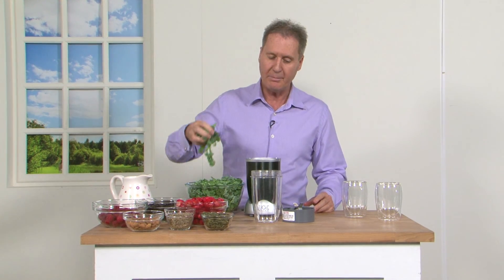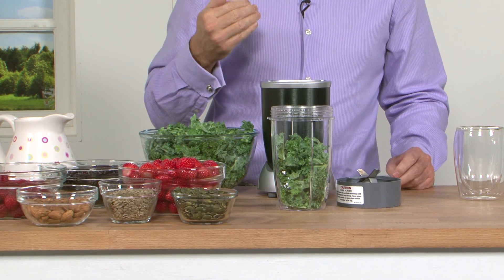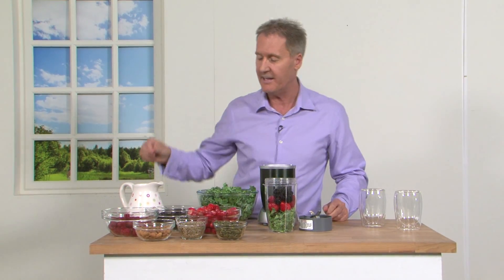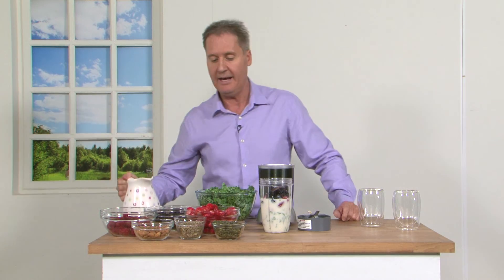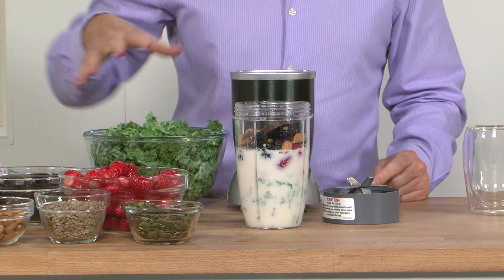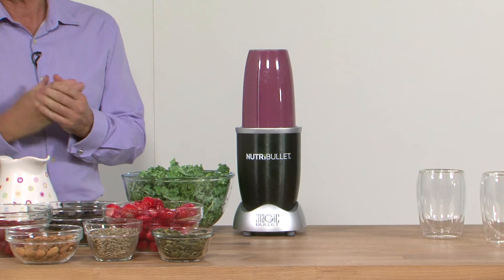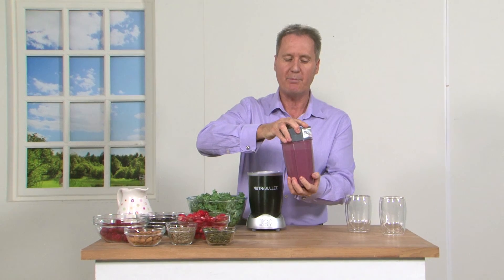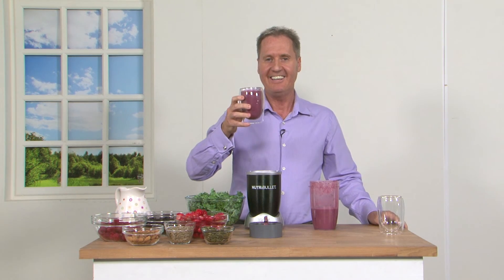Rick Hay's Berry Blast Nutribullet Smoothie | Ideal World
Rick Hay's shows us his delicious recipe for the Berry Blast smoothie using the Nutribullet.

Join the conversation over on Facebook or Twitter!